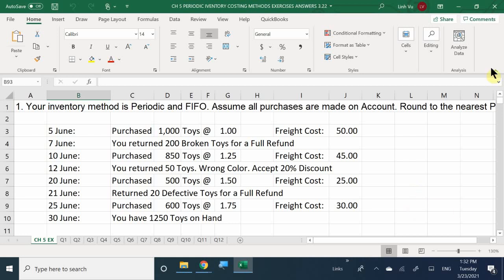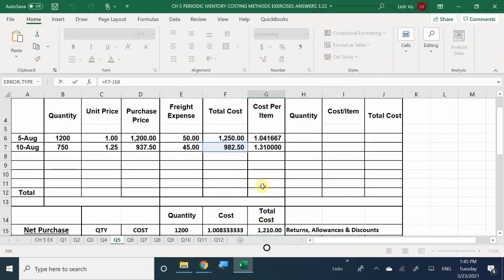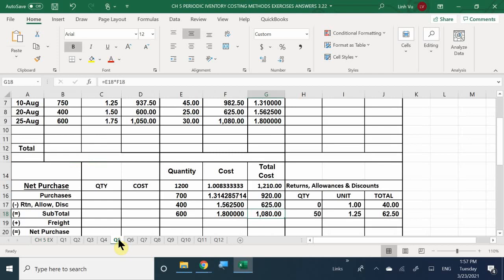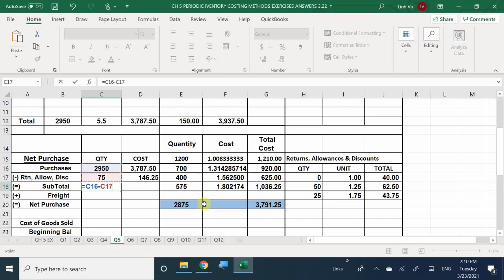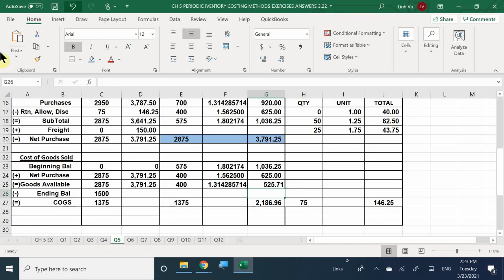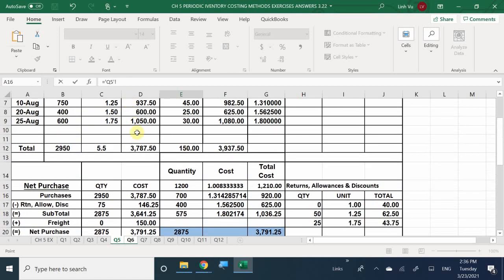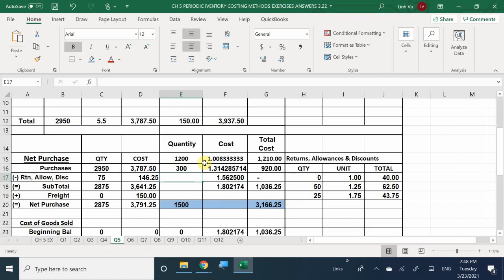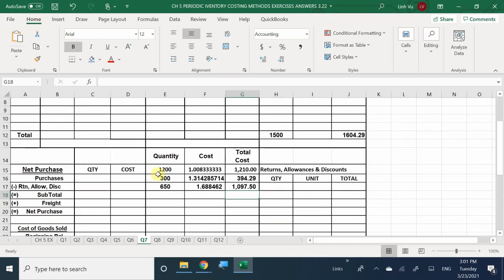PM ACCT 3.8 CH 5 PERIODIC INV EXERCISES P3